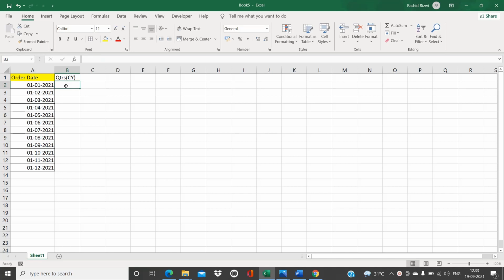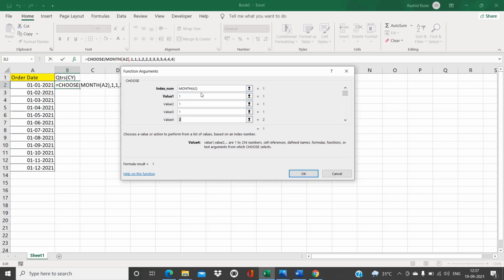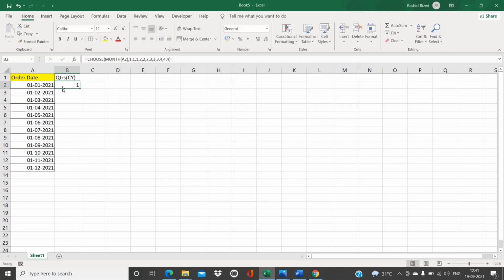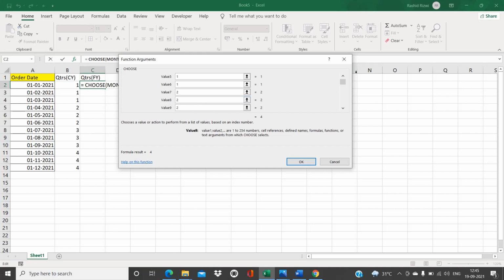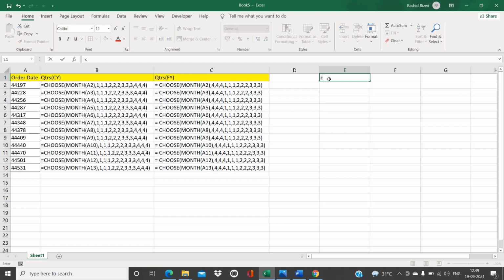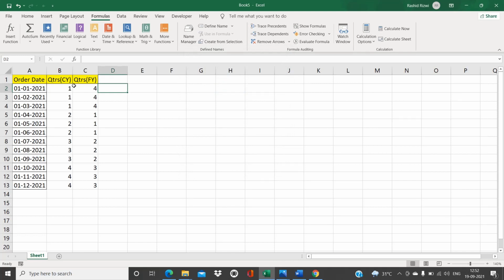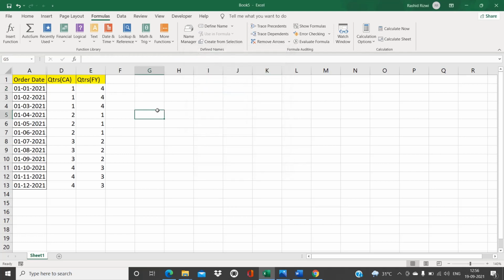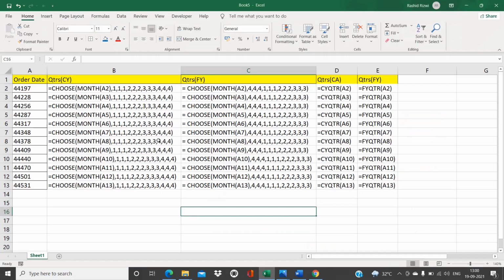Extracting Quarters in Excel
This video will help the user  to retrieve/extract quarters from a valid date in Excel using a simple inbuilt Function. This will also demonstrate how to use ready-made Functions(User Define Functions) through the help of Add-Ins to extract quarters for both calendar year and financial year.